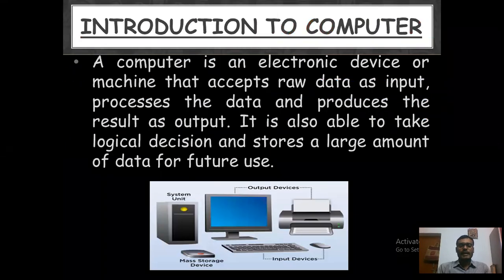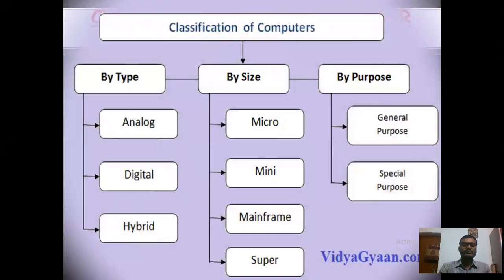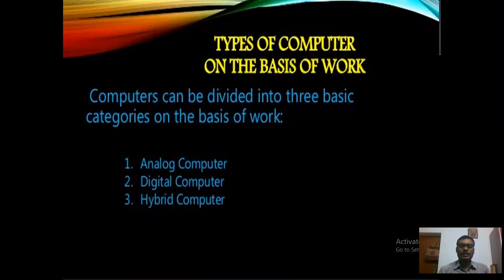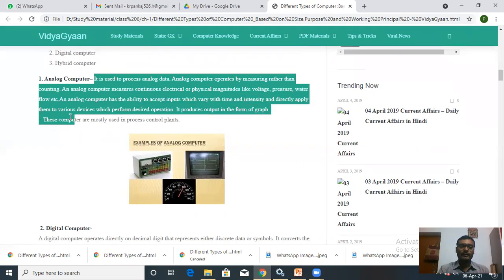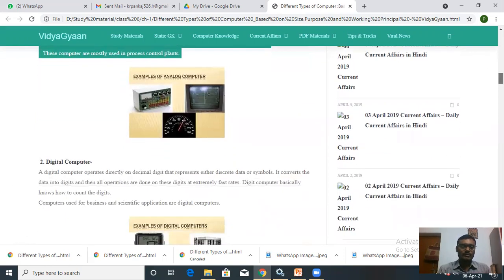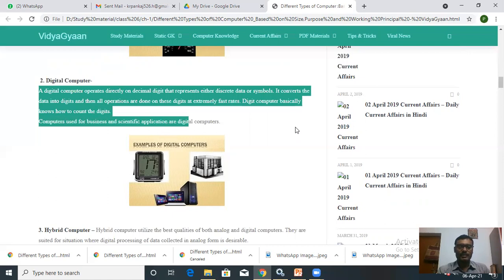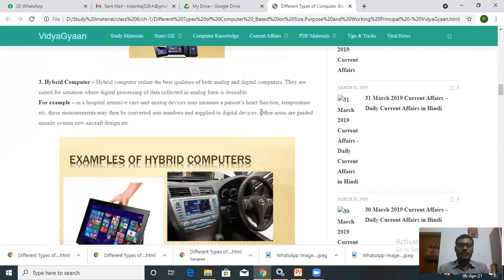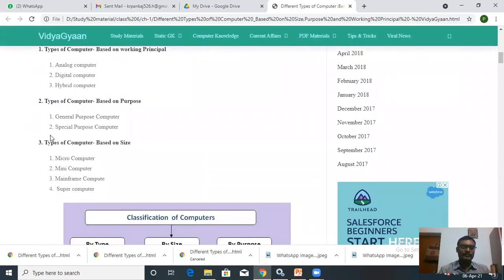video 2021_class-6_ch1.1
Types of computer on the basis of working